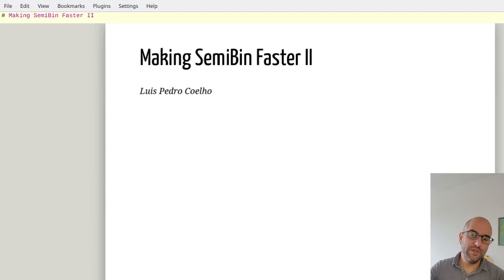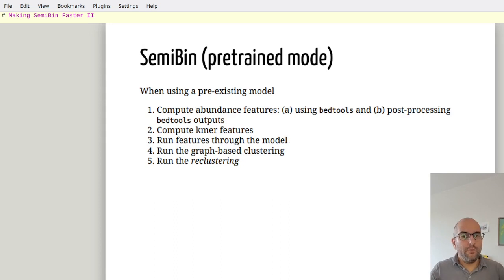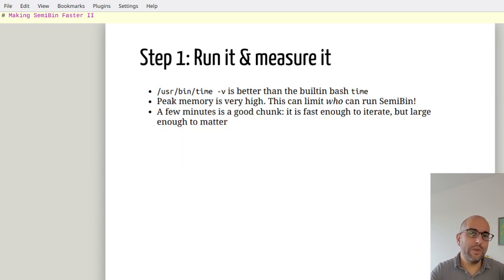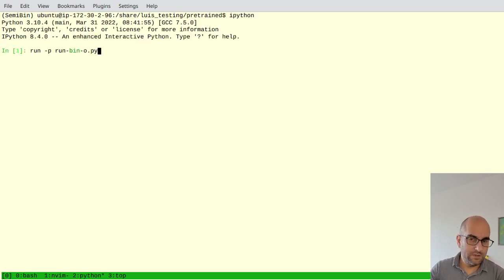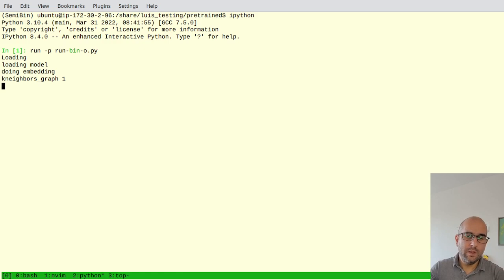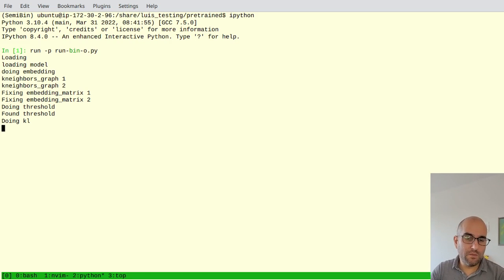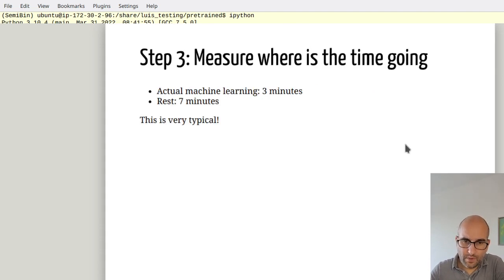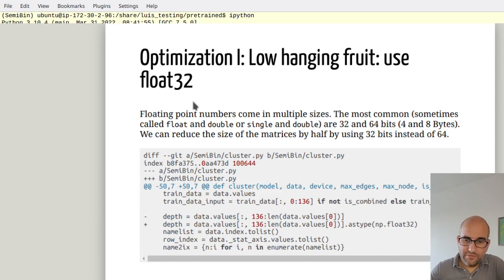Making SemiBin faster II, low hanging fruit: using 32 bit floats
This is the second in a series of how we made SemiBin faster for version v0.5